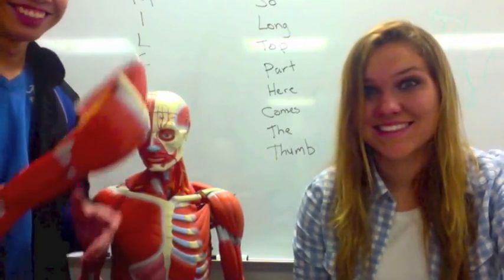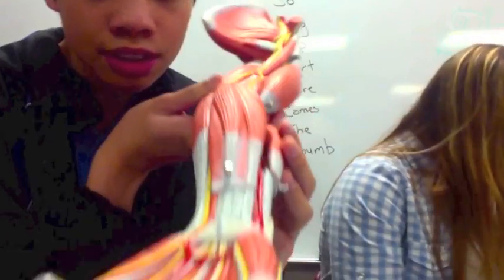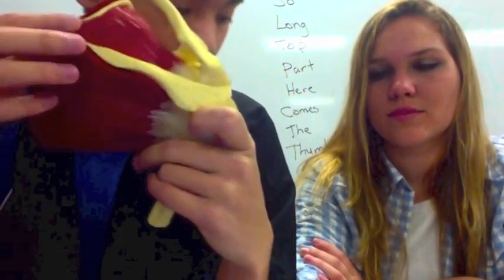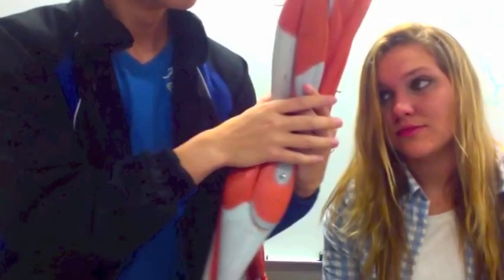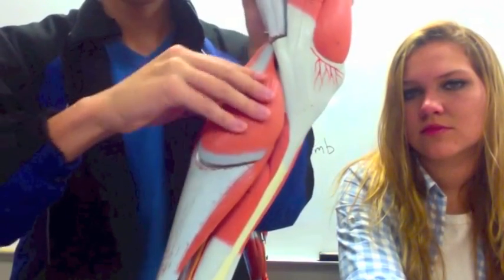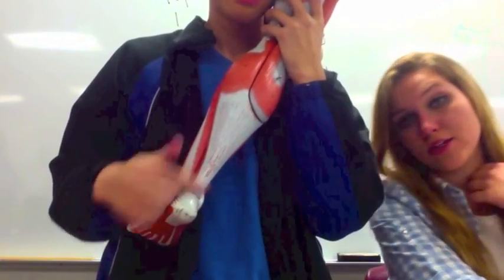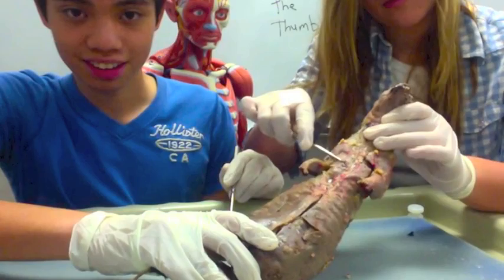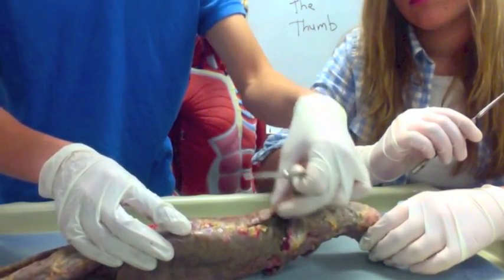SAU A&P I Lab Test 2: Human Arm, Leg, & Mink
Because our lab TAs are just that awesome
Thanks, Morgan and Lenard!
October 2013